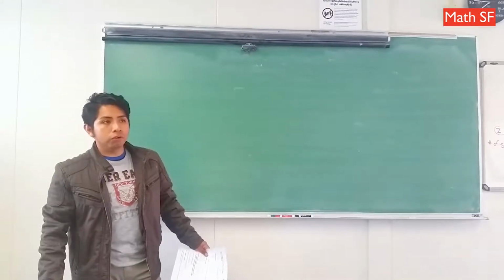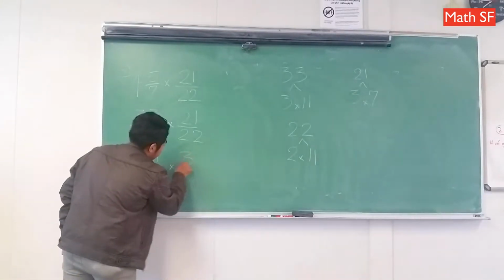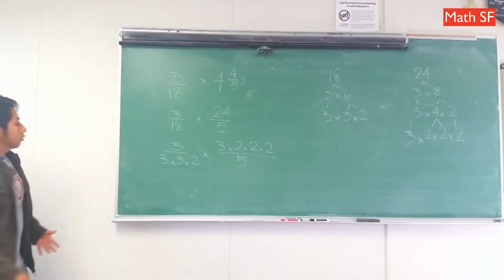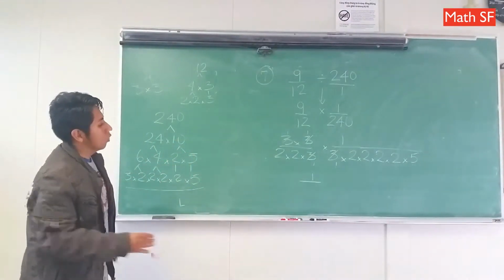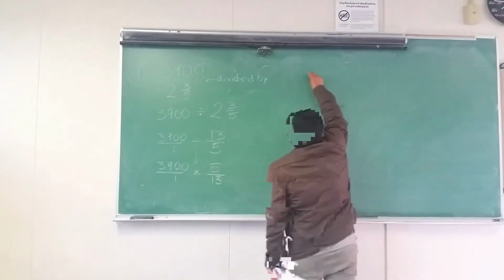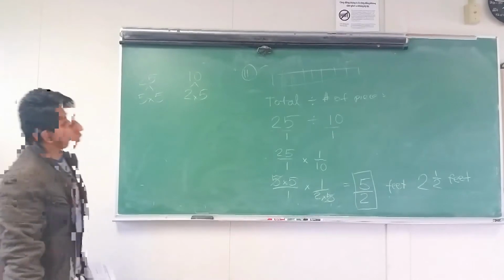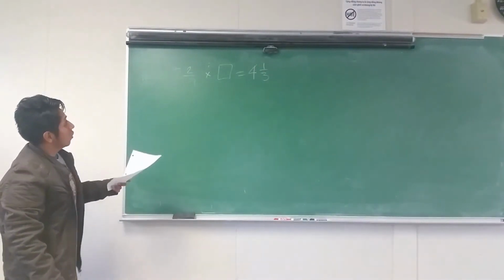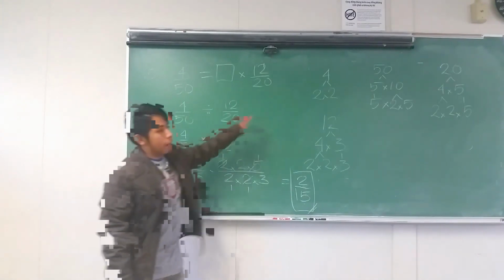Essential Mathematics: Chapter 4 Practice Test Form A Part I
Pracice Test Form A - Math E - CCSF